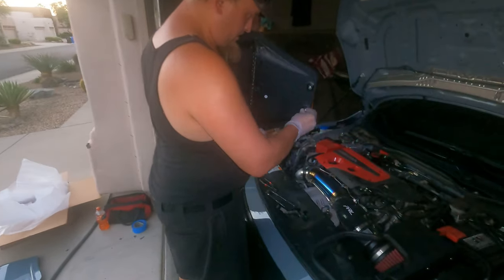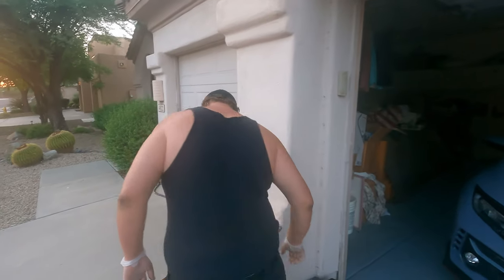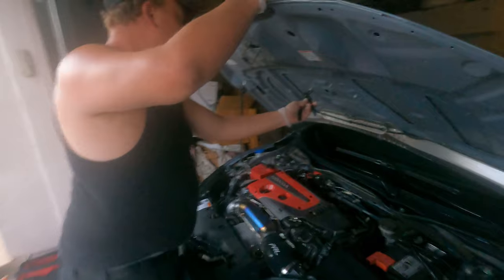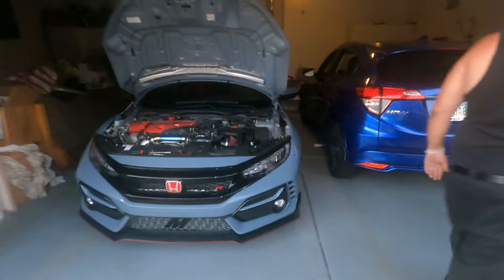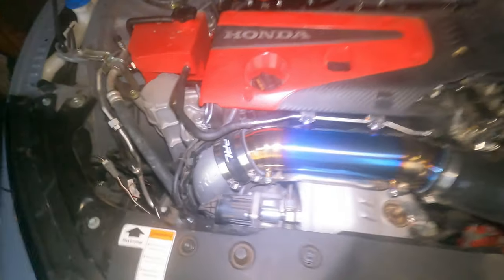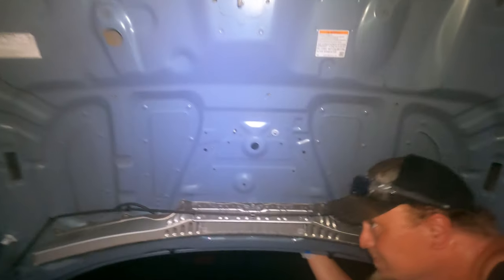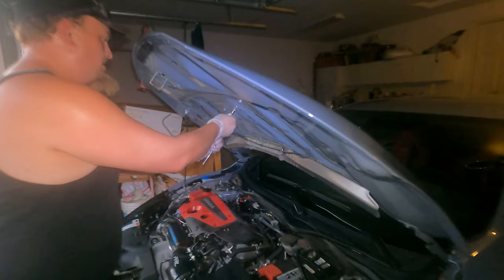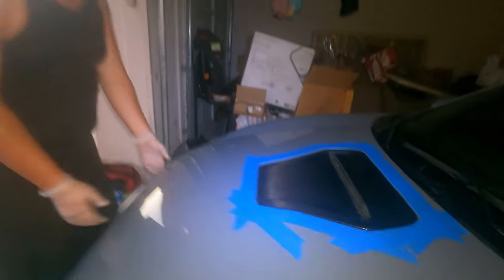Brents SYNTH CARBON Hood scoop install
Today Brent installs his brand new Carbon Fiber Hood Scoop by SYNTH CARBON !!
Hope you enjoy the new visual in 4K

Follow me and I will follow back 👌

SHOT: GO PRO HERO 9 BLACK
Edited with Filmora X PRO

LINKS:
HKSUSA.COM
BLITZUSA.COM
PERRINPERFORMANCE.COM
MISHIMOTO.COM
SYNTHCARBON.COM
PROCIVIC.COM
OVERLANDDESIGNS.COM
GOPRO.COM
HPOMEN.COM
OPT-7.COM
APRracing.com
Autothisworlddetailing.com
HYBRIDRACING.COM